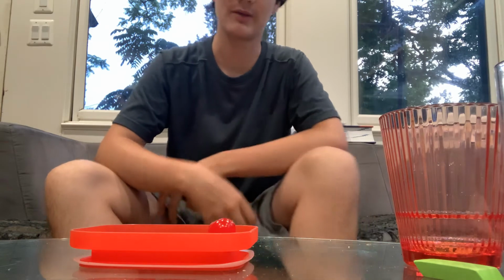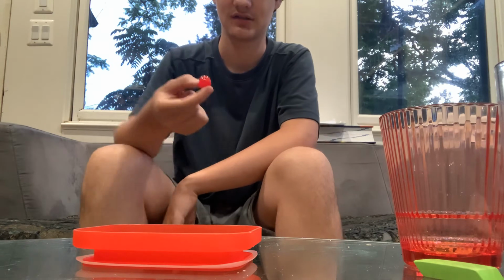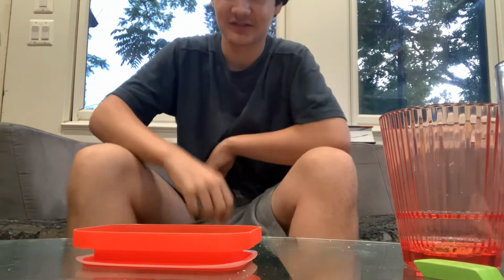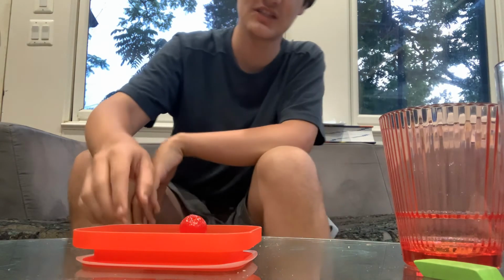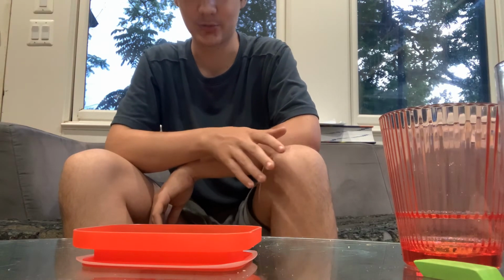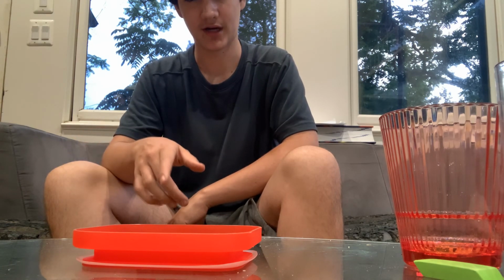Food review 5